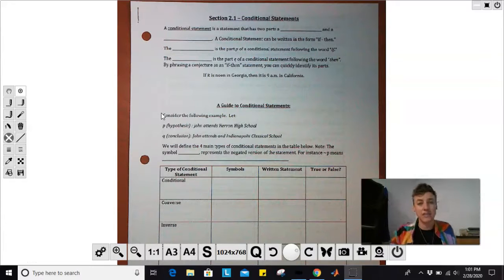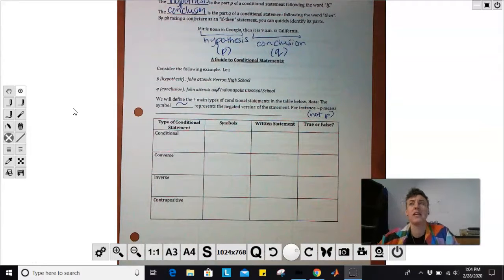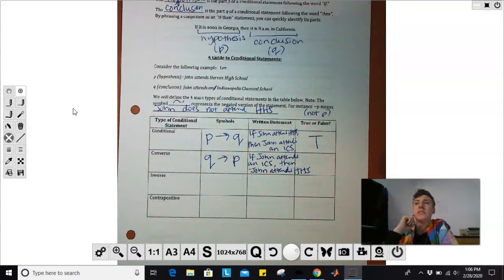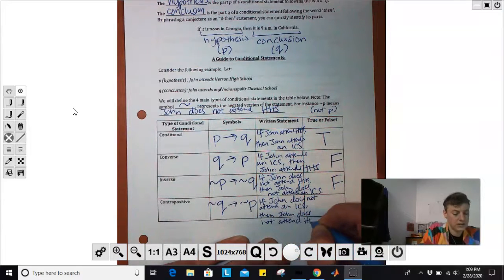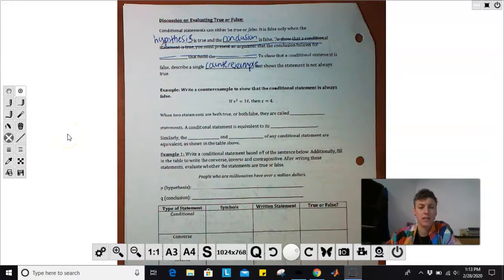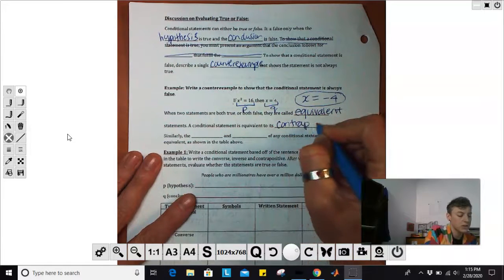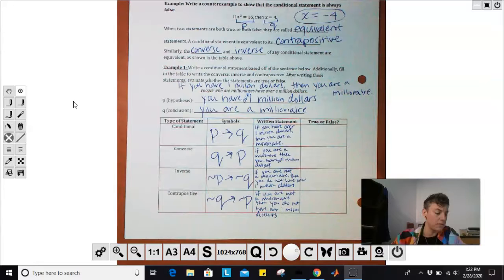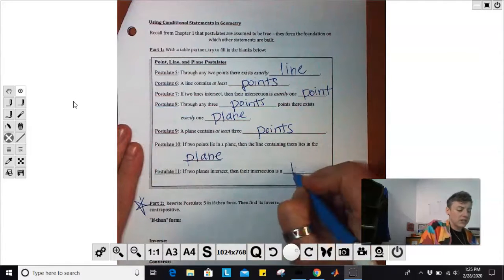2.1 Conditonal Statements